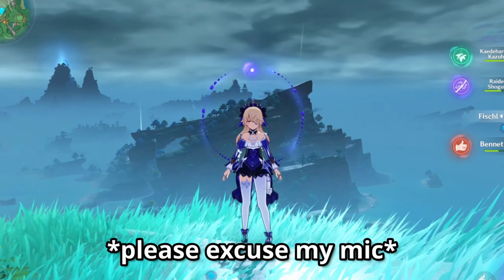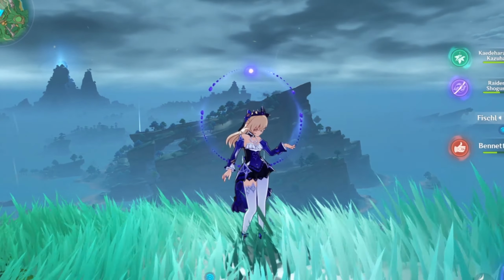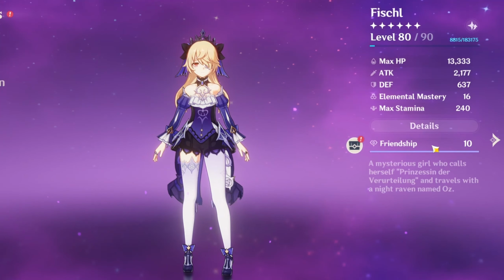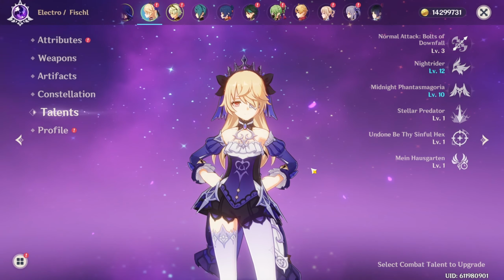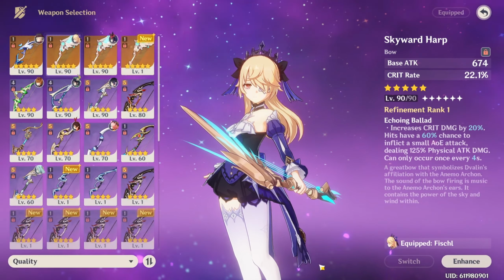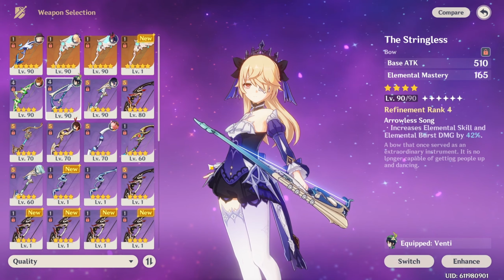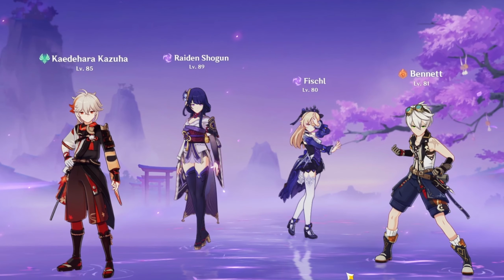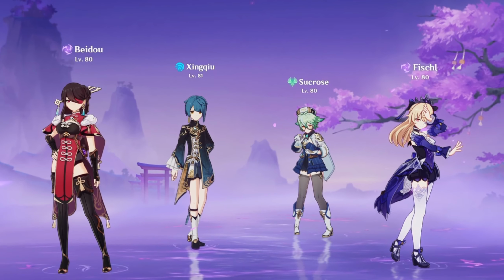Fischl Somehow Has Gotten EVEN BETTER ! | Highly Invested C6 Fischl (showcase, build, teams)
What does a highly invested c6 fischl look like? I have an INSANE artifact set, good weapons, great teams!

TIMESTAMPS:
(00:00) Intro
(00:28) Build
(00:55) Weapons
(01:06) Teams
(02:26) Showcase